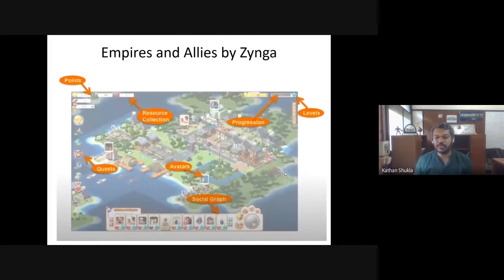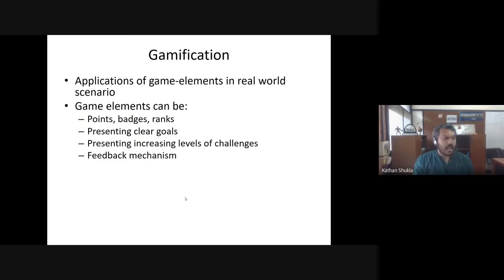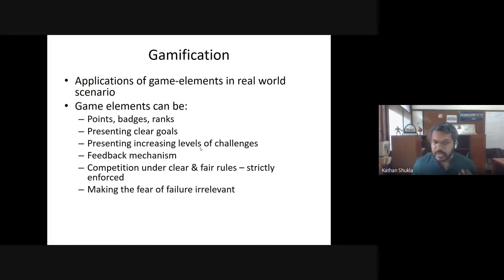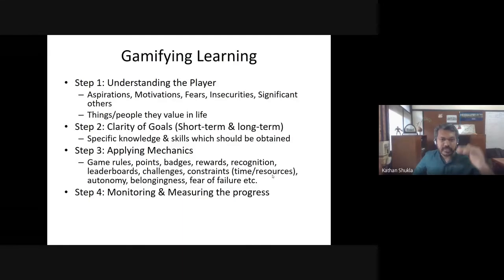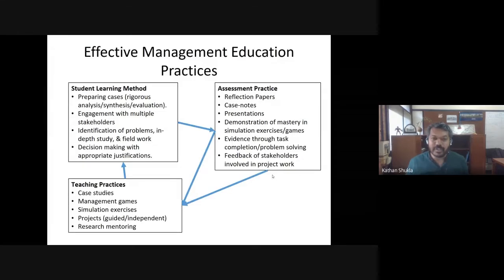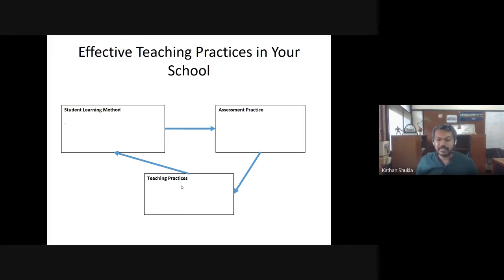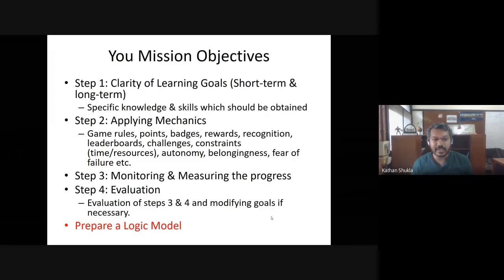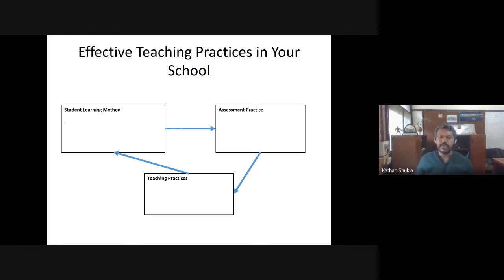Improving Student Engagement through Gamification